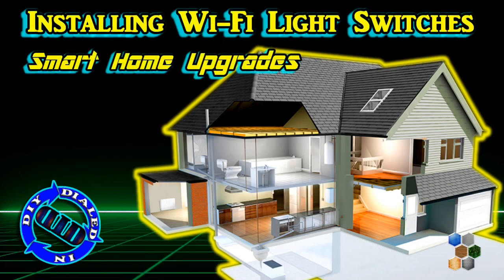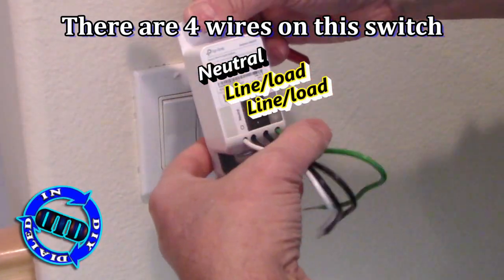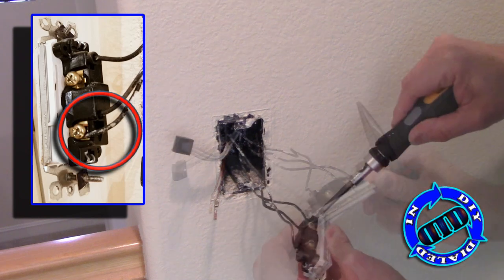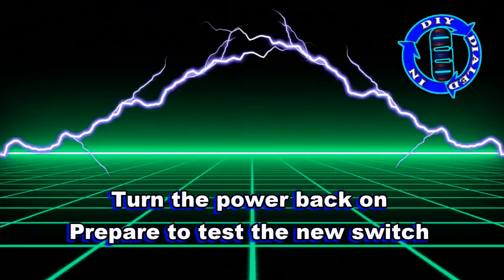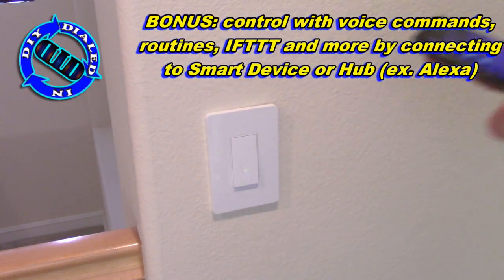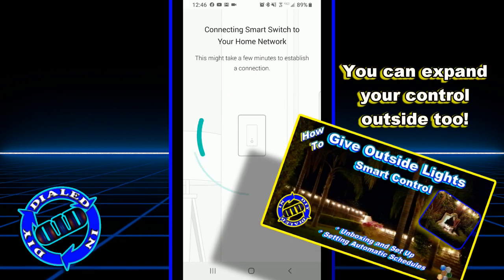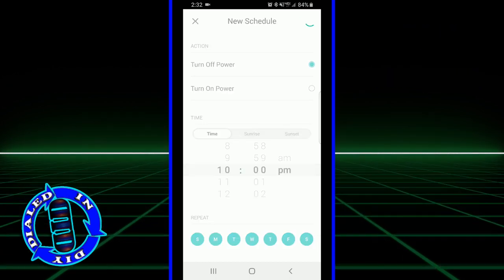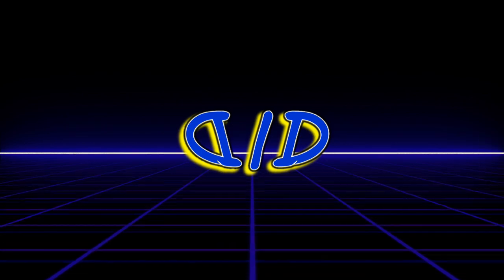How To Install Smart Light Switches - DIY Smart Home Automation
Here's another great starting point for Smart Home fun!  This is the TP Link Light Switch that lets you control lights by remote from just about anywhere you are in the world.  In this video I walk through the unboxing of this Kasa Smart Light Switch, the installation (it is so easy) and then I show how to create automated schedules.  I have been experimenting with different Smart Home controls and controllable devices. So for now I have been testing the TP-Link products using the recommended Kasa Smart App (shown in the video).  All of these TP-Link devices can also be controlled using voice commands with Alexa, Google Assistant or Microsoft Cortana. It is really awesome!

The switch I demonstrate in this video is the TP Link model HS200.  I bought mine in a set of 3 from Amazon. Amazon lists the following details for this switch: "TP-LINK HS200P3 Kasa Smart WiFi Switch (3-Pack) Control Lighting from Anywhere, Easy In-Wall Installation (Single-Pole Only), No Hub Required, Works With Alexa and Google Assistant, White"

In a previous video I used the TP-Link Outdoor Plug Model KP400 for controlling outside lights and decorations. Video = Control Outside Lights From Anywhere - Outdoor Smart Plugs

WARNING: make sure to follow all instructions that come with any device you purchase including the extra details on the bottom of the box.

This IS NOT a sponsored video... just my opinions based upon my experience.